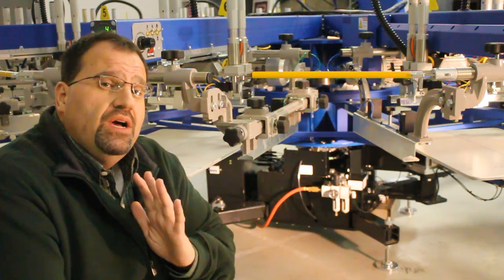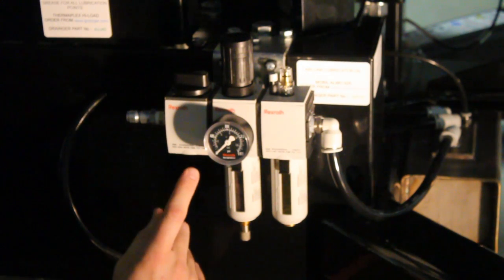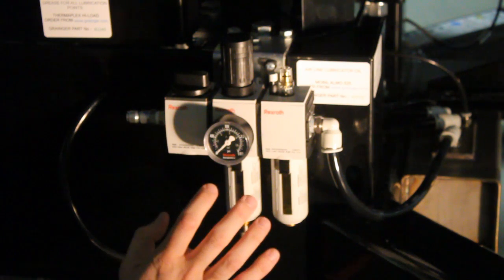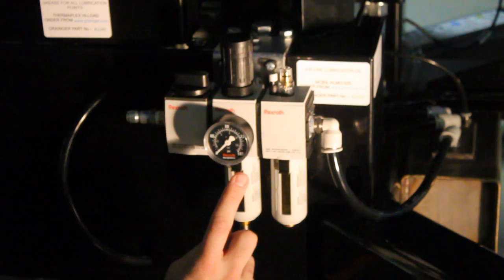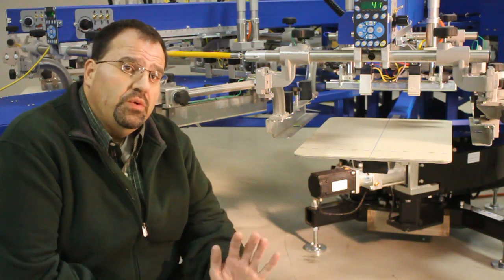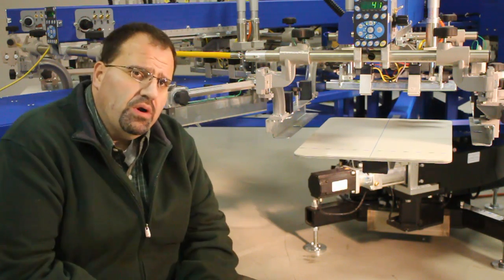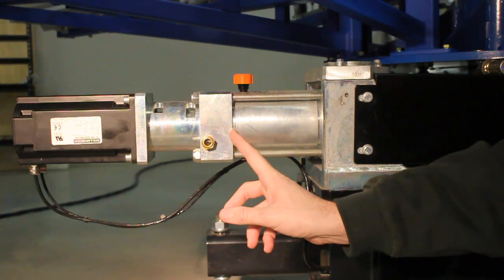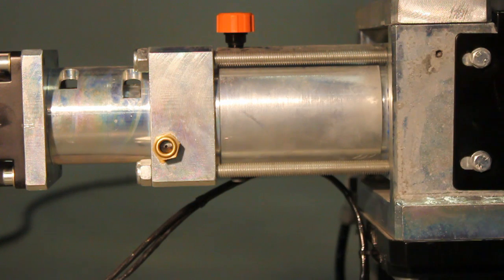Lubrication Systems: Preventative Maintenance - Screen Printing Equipment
Robert Barnes of Spider Machines discusses Preventative Maintenance of tshirt printing machines.